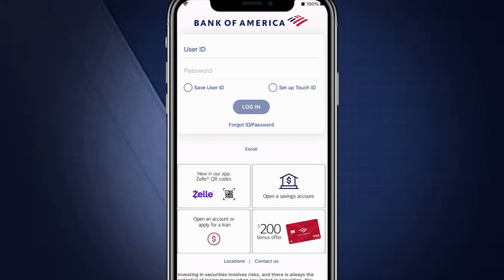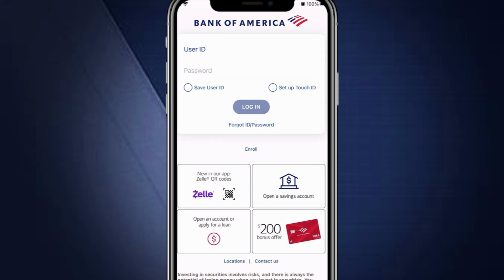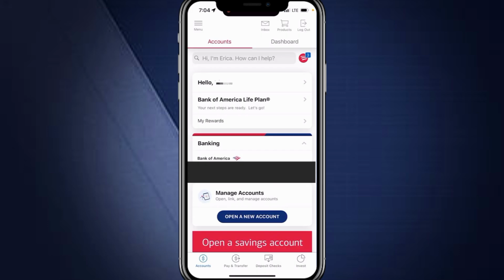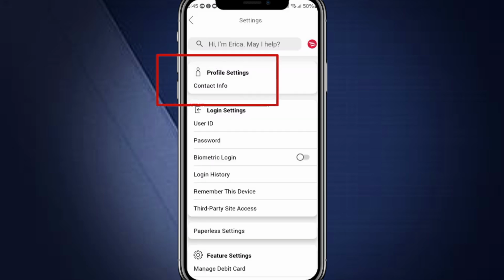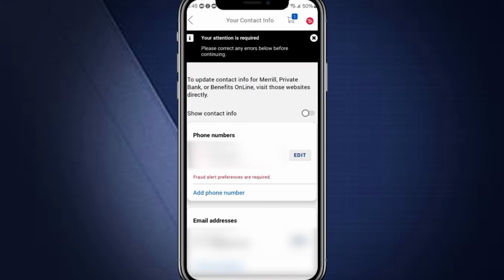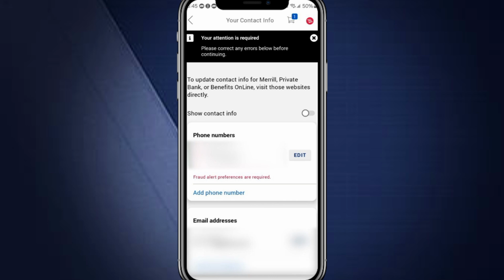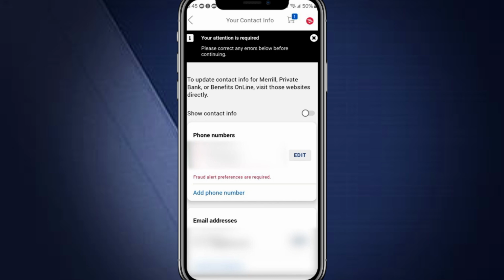HOW TO UPDATE PERSONAL INFORMATION ON BANK OF AMERICA 2026 (EASILY)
In this informative video, we guide you through the process of updating your personal information on Bank of America. Whether you need to change your address, phone number, or other critical details, this tutorial provides a clear roadmap for ensuring your banking information is accurate and up-to-date.

By watching this video, you will gain a comprehensive understanding of the steps involved and how to navigate the Bank of America platform efficiently. Tune in for essential insights and take charge of your banking experience today!